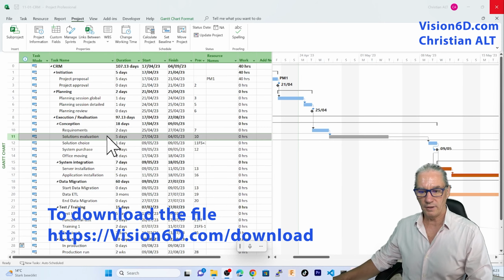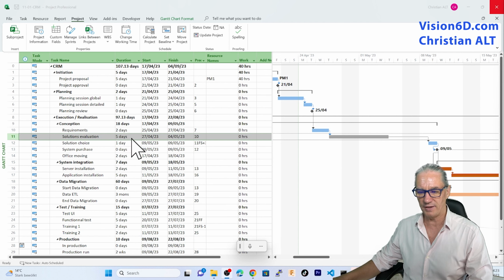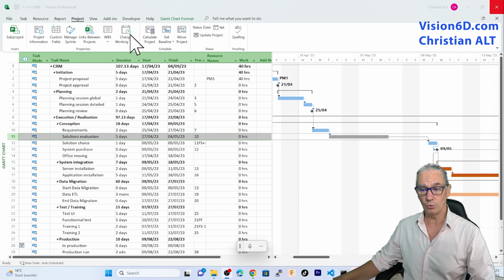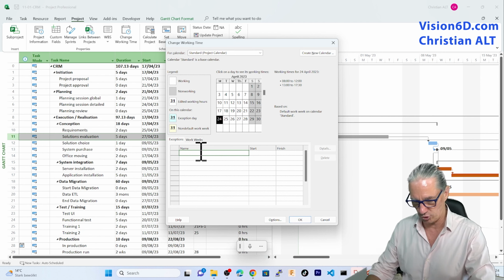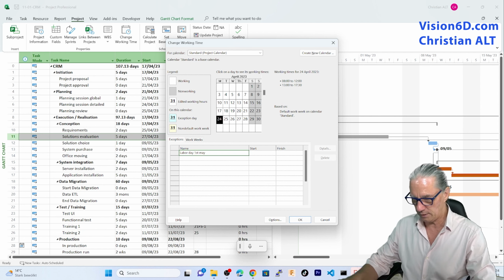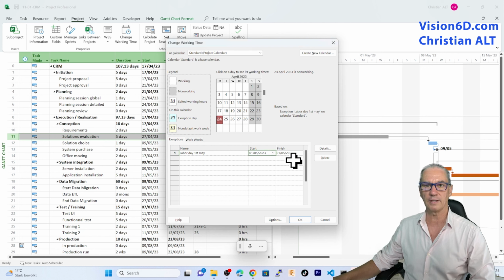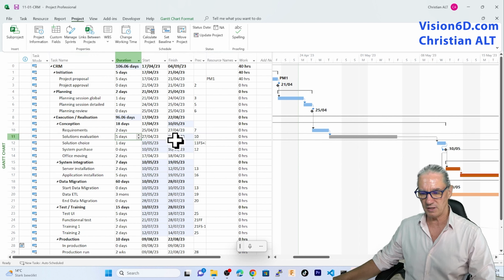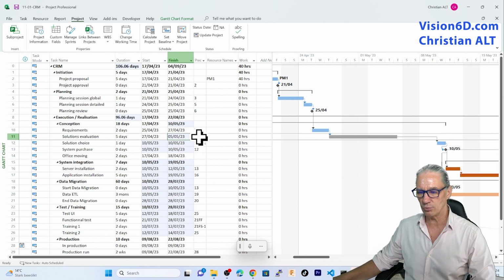MS Project 2023 ● Add Holidays to Calendar ● Simple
In Microsoft Project the calendars do not include holidays. Here is how to add them easily.